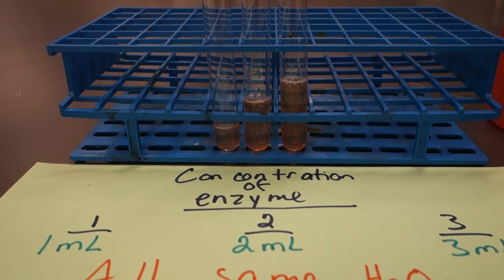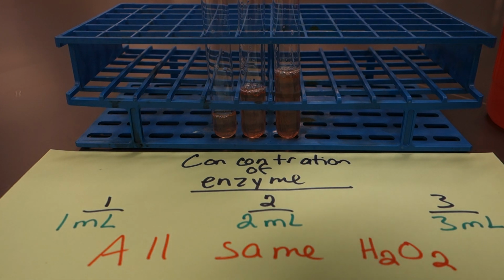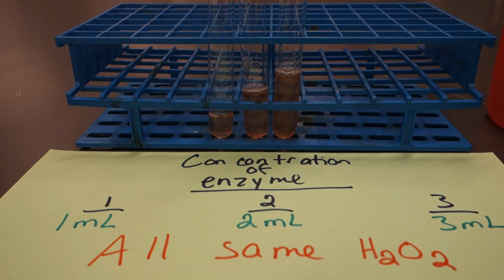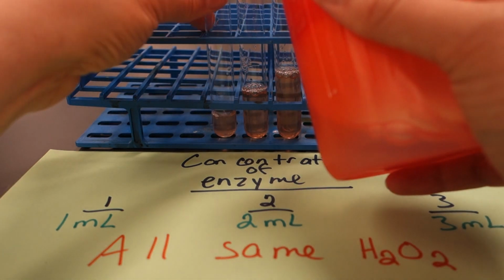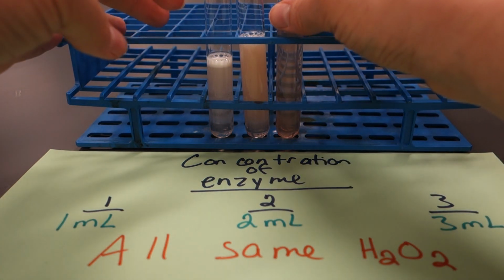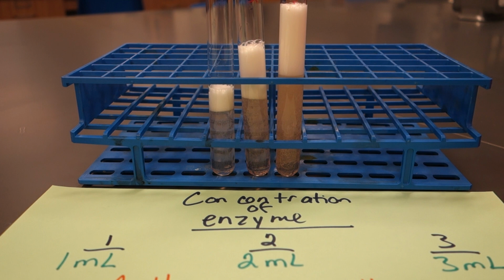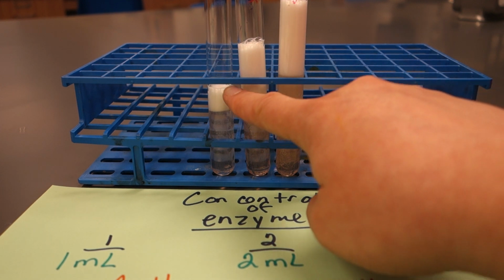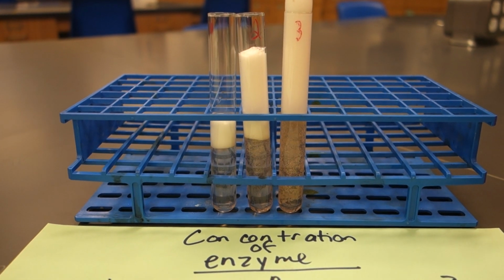5.4 - Enzyme concentration